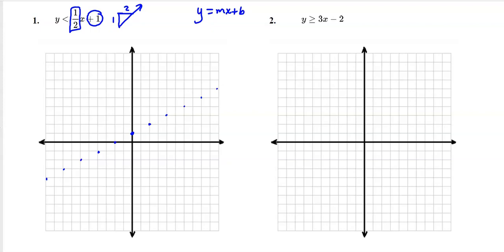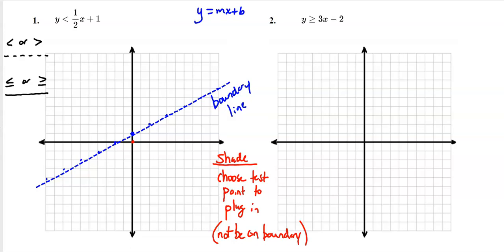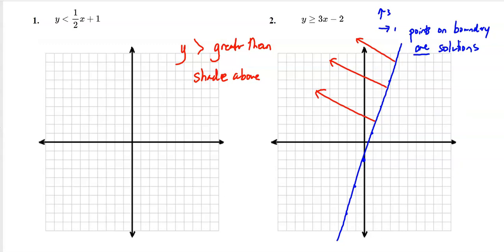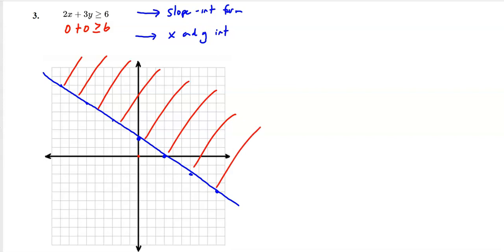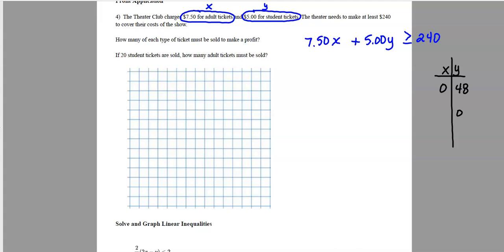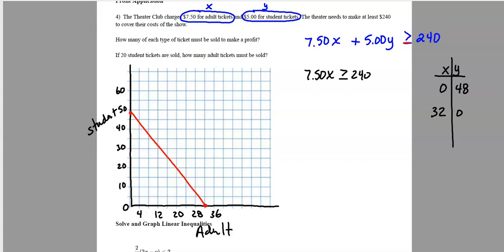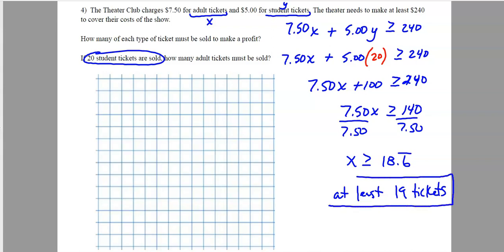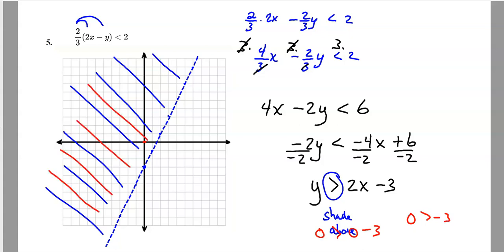3.1 Graphing Linear Inequalities - Honor's Algebra 2 and SAT Prep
Learn how to graph linear inequalities and solve application problems.